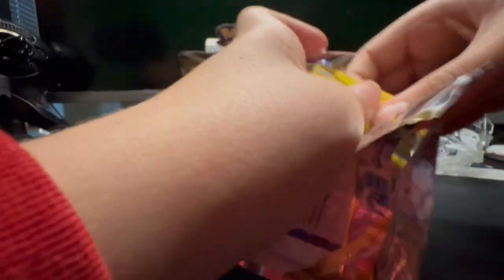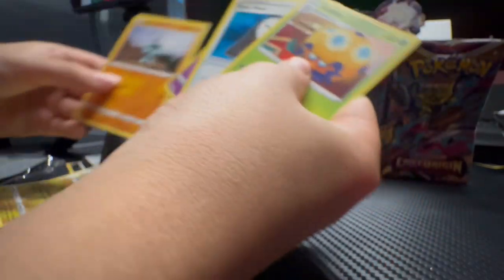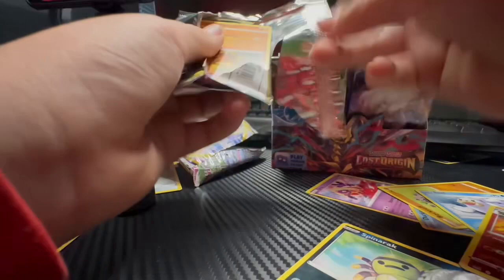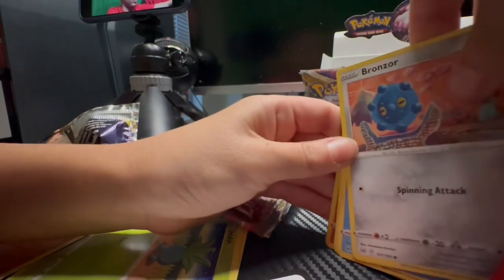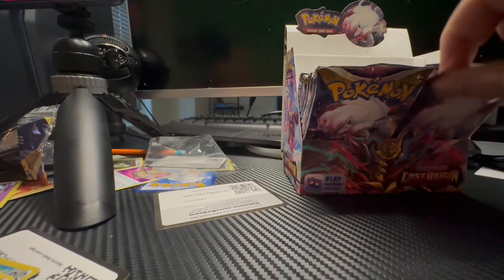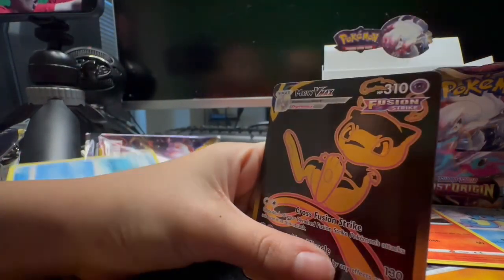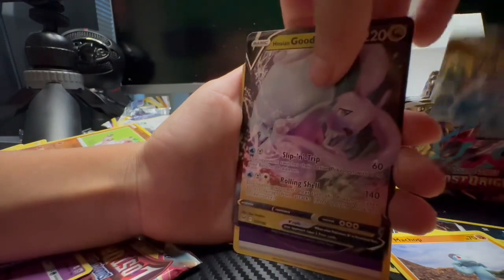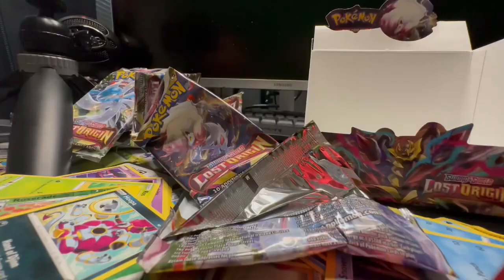I Opened A $130!! Lost Origin Booster Box!!